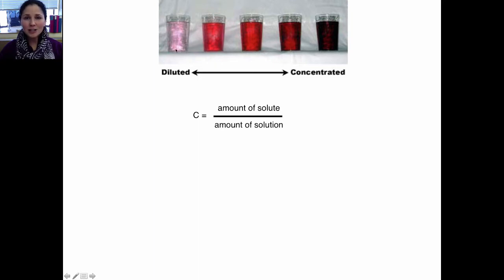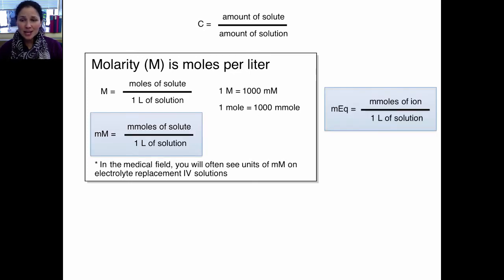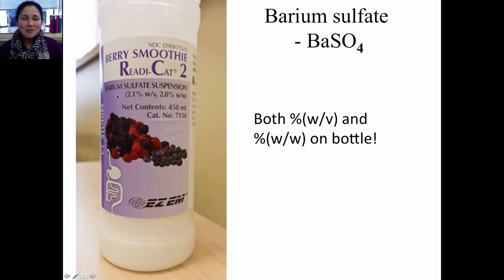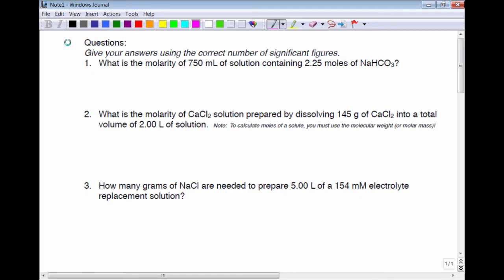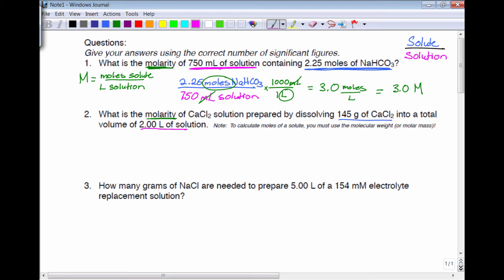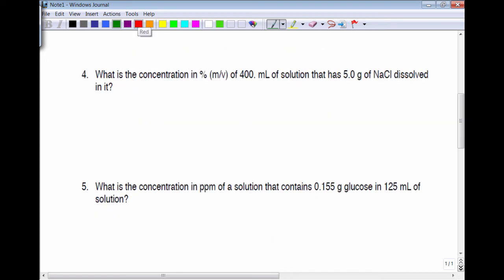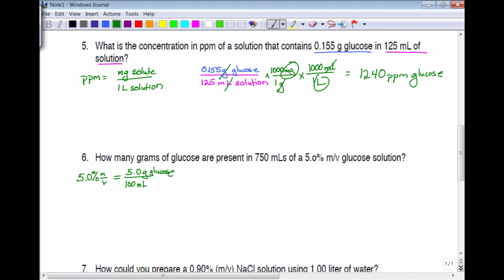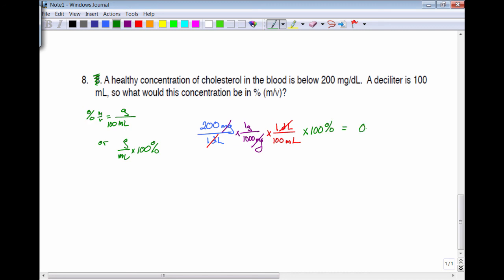Concentration Units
This is a video to help you with the activity on Concentration Units & Unit Conversion.

Table of Contents:

05:38 - Barium sulfate - BaSO4
06:06 - m/v%
06:18 -
06:51 - Does it make a difference?
07:14 - Concentration Matters!
09:07 - Concentration